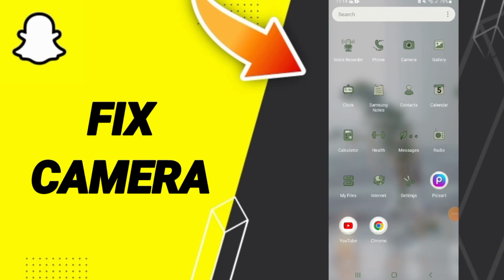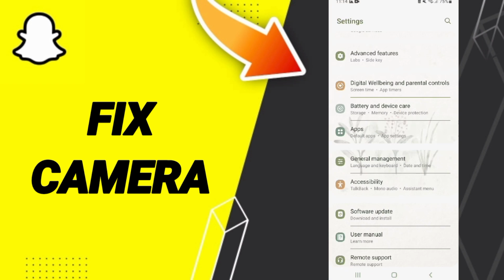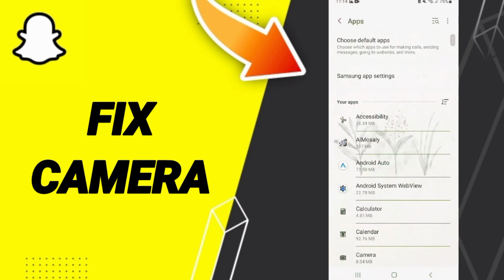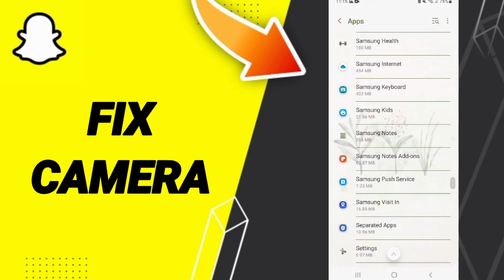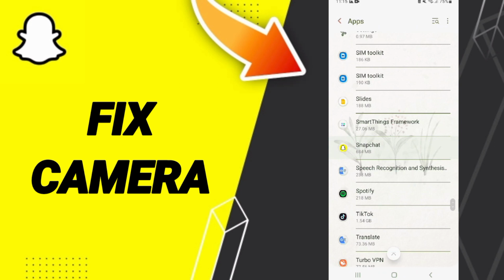How To Fix Camera On Snapchat App 2024